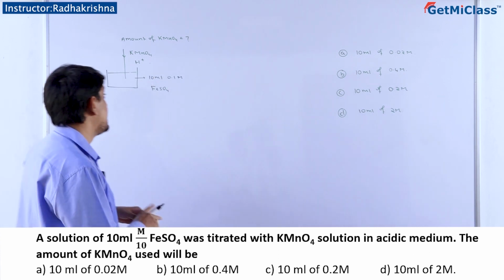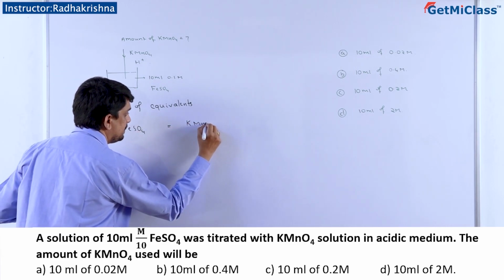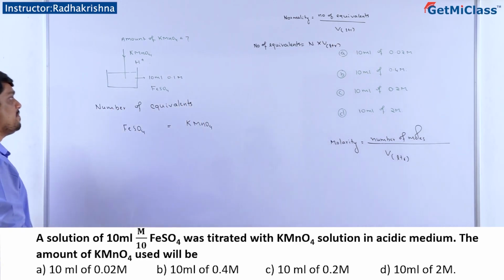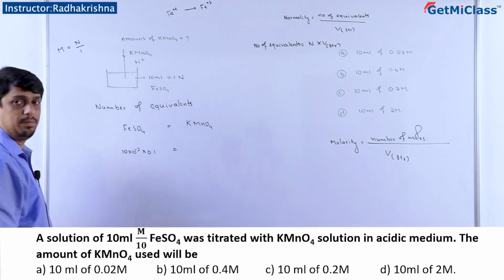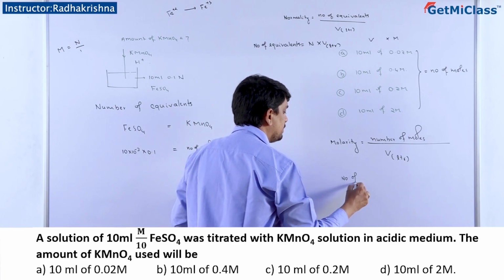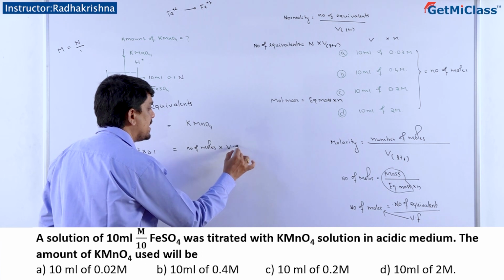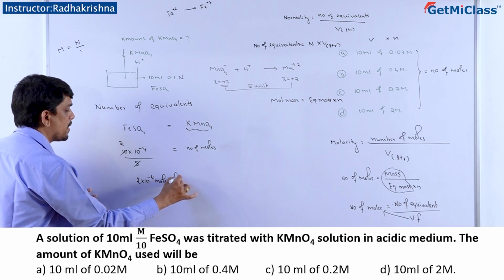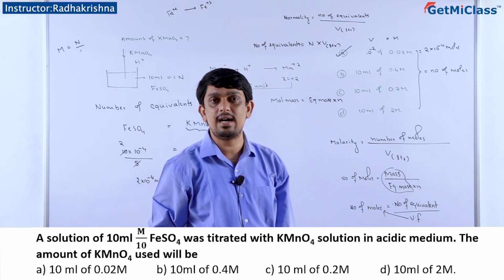Solution in acidic KCET 11th Chemistry Redox Reactions